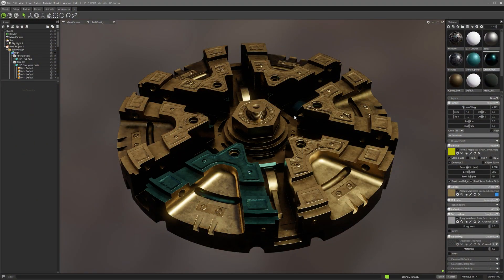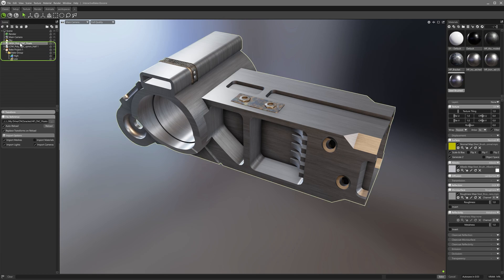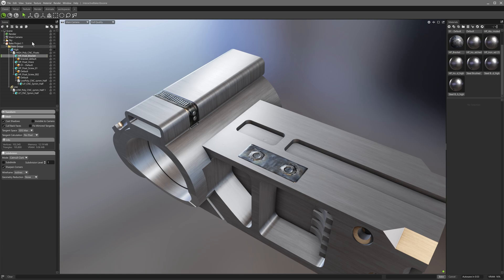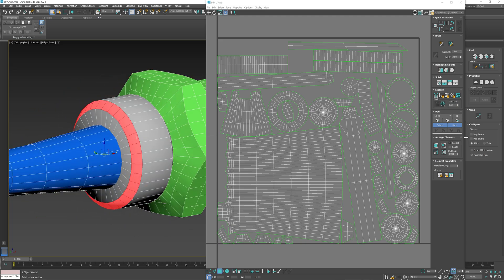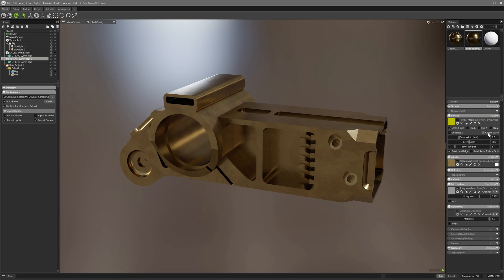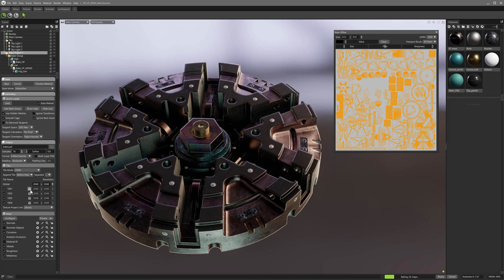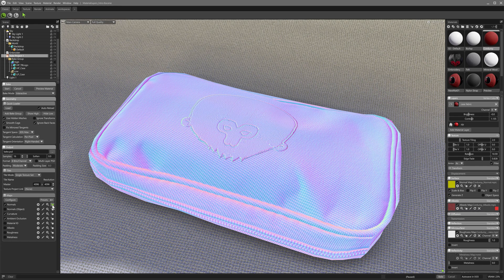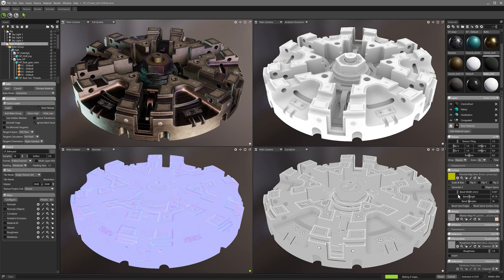What’s New In Baking | Marmoset Toolbag 5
Take an in-depth look at the new baking features and improved baking performance in Marmoset Toolbag 5 with 3D artist Pete McNally.

Achieve new levels of detail with UDIM baking, optimize your workflow with Bevel Shader bakes, and maintain seamless productivity with real-time, interactive baking. You’ll also learn flexible methods to easily create complex material bakes via Material Layering and Material Property Baking.

Chapters:

0:00 Introduction
0:52 Interactive Baking
4:04 Bevel Baking
8:47 UDIM Baking
9:45 Material Layering
10:04 Material Property Baking
12:56 Outro

Learn more about Marmoset Toolbag 5 and download a full-featured 30-day trial: marmoset.co